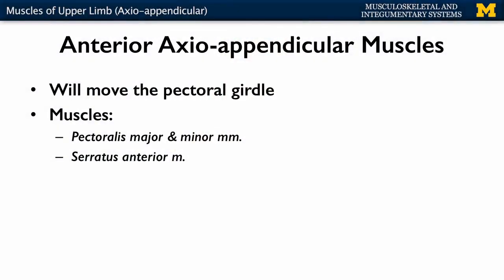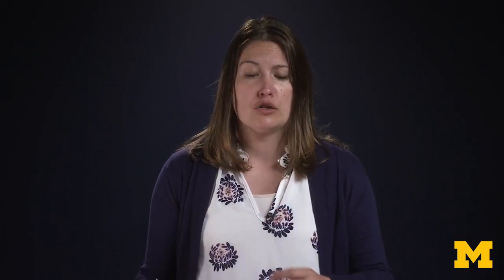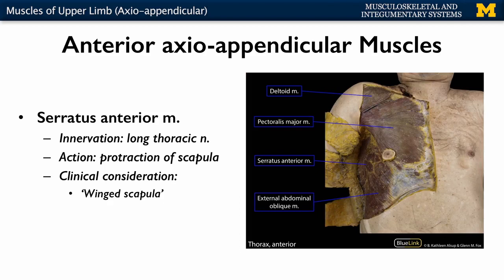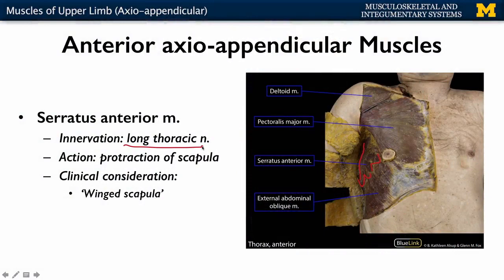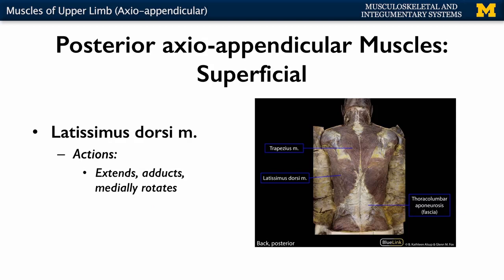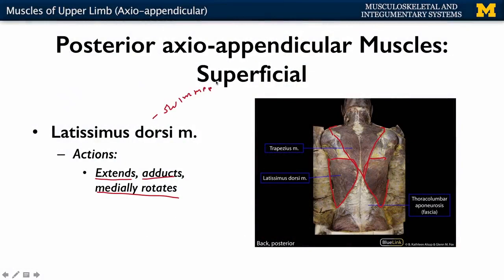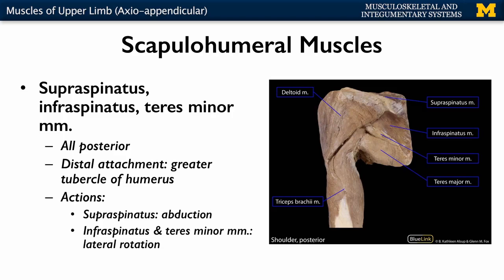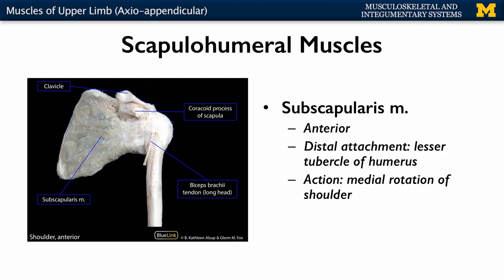Skeletal Muscle: Upper Limb (Axio-Appendicular)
A short lecture by Dr. Kathleen Alsup introducing students to the axio-appendicular muscles of the upper limb in the human body.